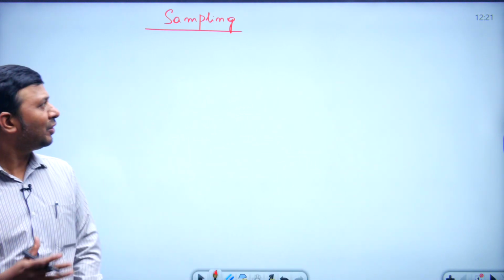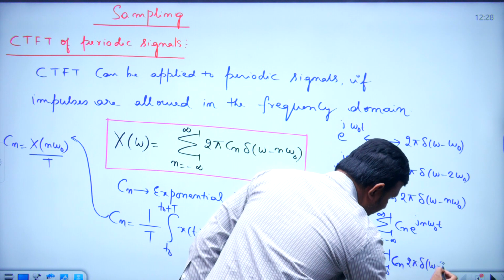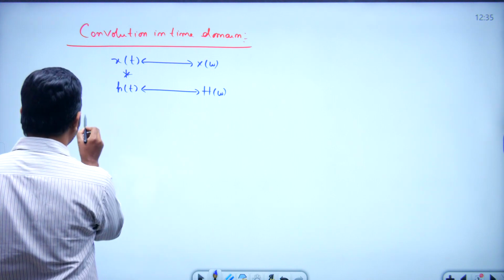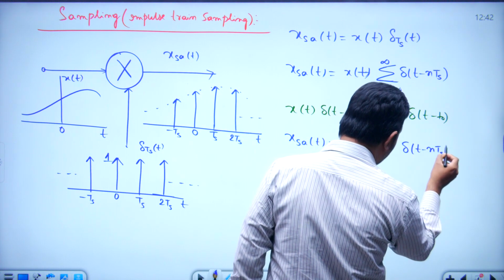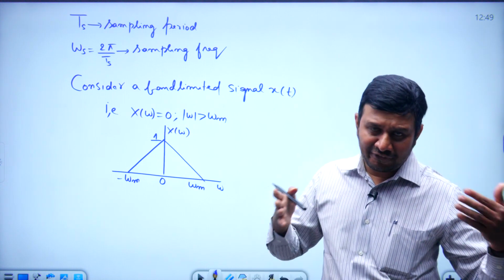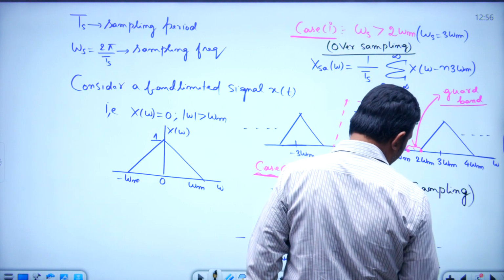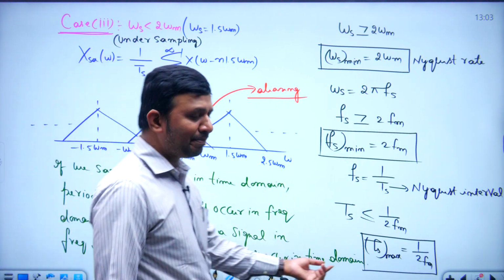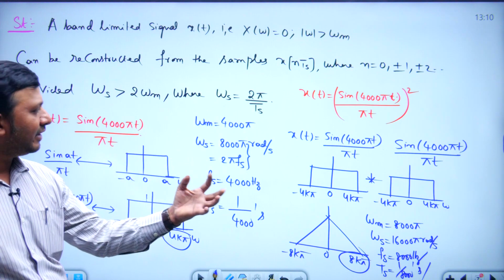DIGITAL COMMUNICATION || POLYTECHNIC LECTURER || Download app SPACE GATE || 9848485698